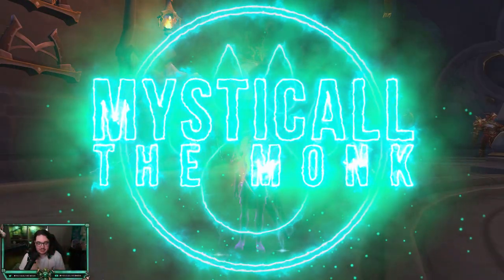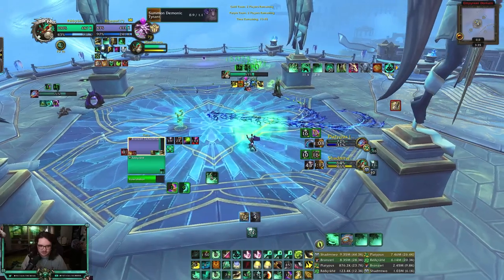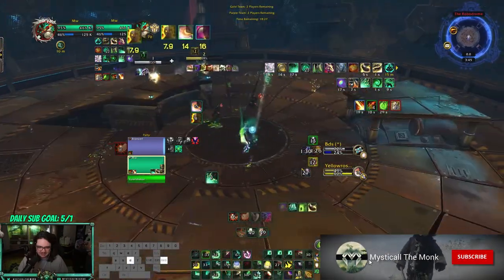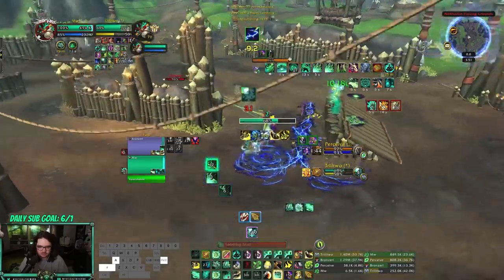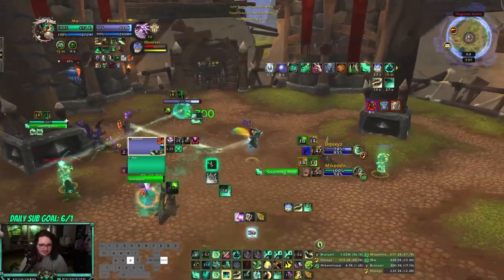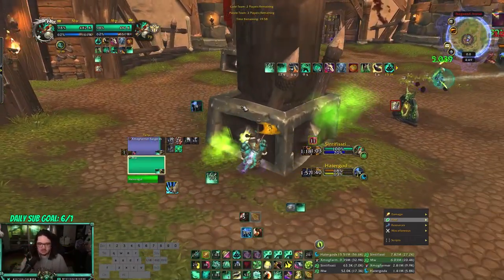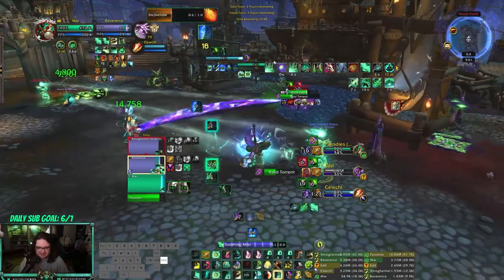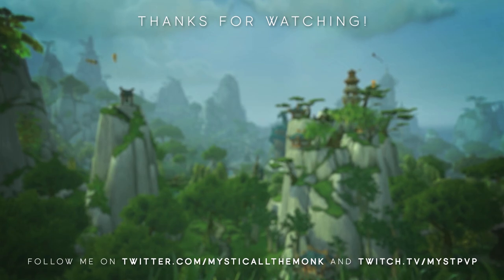Mysticall | Mistweavers do SO MUCH HEALING in 10.1!!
Solo Shuffle Talents: B4QAuCDthFWaY4tbX9WBFOGRGVCKIBRr14ASKRkUSKRLtESAAAAAAAAAAAAIFSLJJSSkACJIJBAAB

3v3 Talents (Vers/Mastery): B4QAGQ/CbCTTG8MCvSnxuQqJYVCFFJItWpwBkUSIpkUQatQCAAAAAAAAAAAApQaJJRSiUAhESSOAAAC

Fistweaving Talents:
B4QAuCDthFWaY4tbX9WBFOGRG1kkCSCRRLikSQ0CJSJBBAAAAAAAAAAAQSjUSSCJkASSSJJCAAA

RBG Talents: B4QAuCDthFWaY4tbX9WBFOGRGVCKIRSaFNiEhkUiSINhEAAAAAAAAAAAASBtkkIJRCIkQSSAAQA

Mythic+ Talents:
B4QAuCDthFWaY4tbX9WBFOGRG1SkCSCRRLJRERSLItUEAAAAAAAAAAAAQCHIlIJSSkgEJJFIAAQE

Time Stamps:
00:00 Intro
00:33 Talents/Setup
01:32 WW/Evoker
02:15 Hunter/Rsham
03:30 Outlaw/Disc
05:00 WW/Rdruid
06:30 Destro/Mw
07:18 Feral/Mw
08:53 God Comp
10:18 Shadowplay